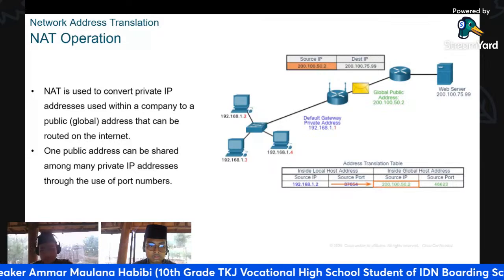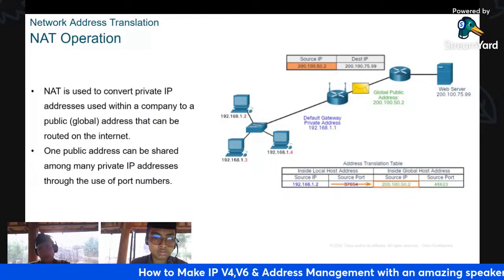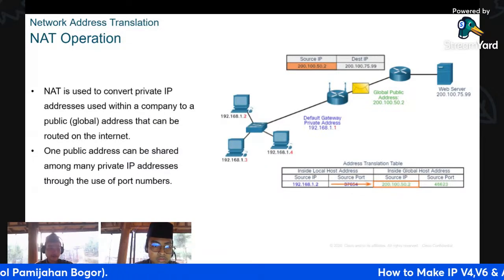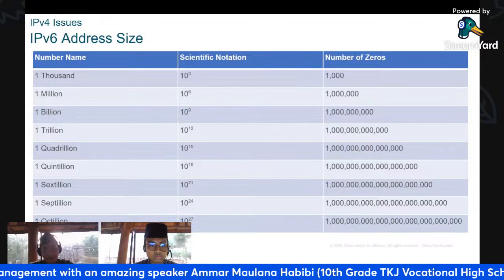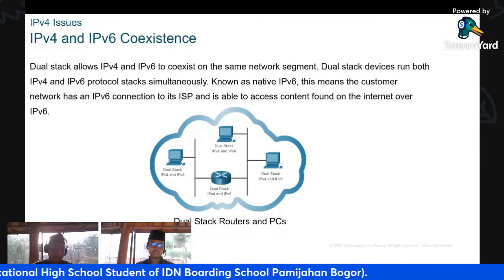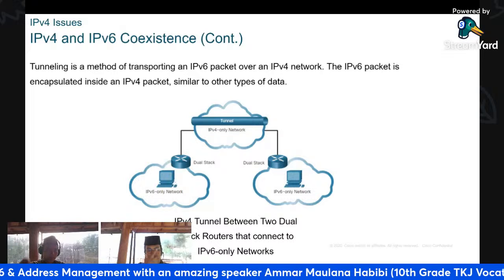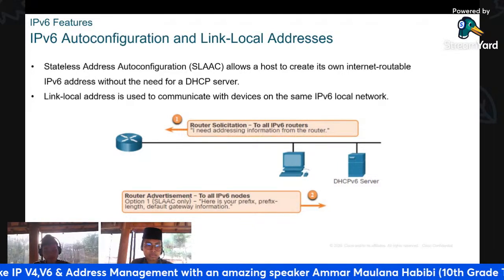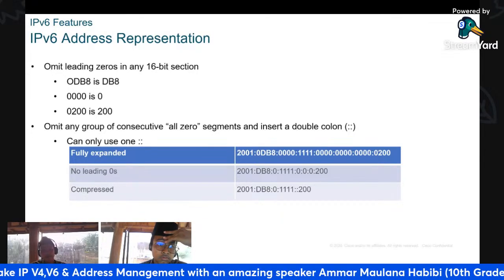Weekend Technology Talk Series | How to Make IP V4,V6 & Address Management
Bismillah,

Well, hello all audiences who is watching this video..
I hope, all of you always get healthiness..

This Weekend Tech Talk Series event, we will hold an Innovative webinar with an incredible host and speaker from X Grade TKJ Students on the theme How To Make IP V4,V6 & Address Management.

This webinar How fully will discuss about How To Make IP V4,V6 & Address Management in English Speaking, you all can take a part as the participant for free.